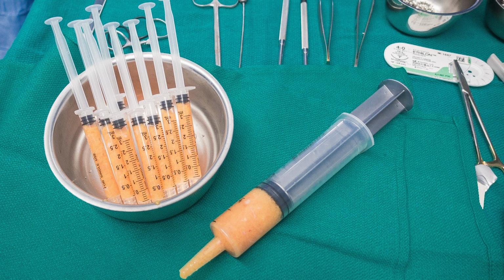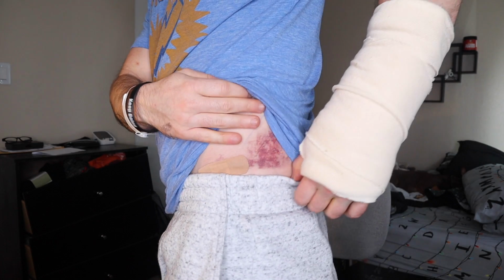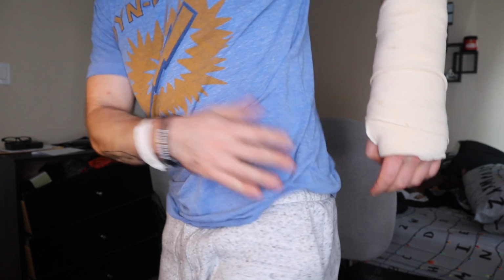FTM Phalloplasty What Caused My Arm Complications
I am two days post-op fat grafting and scar revision with Dr. Lin at the Buncke clinic in SF California. Surgery update and then I also share what Dr. Lin thinks led to some of my arm complications.